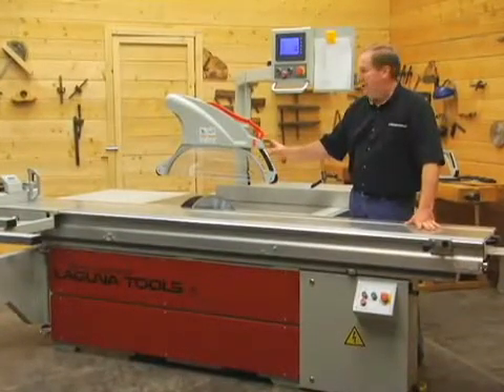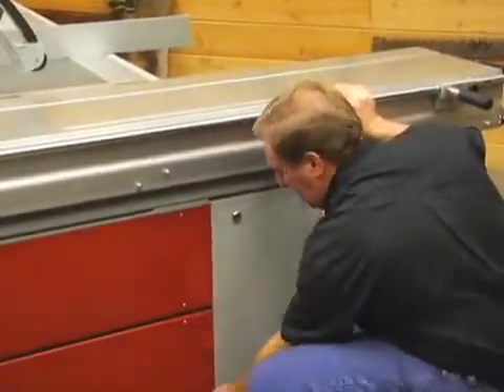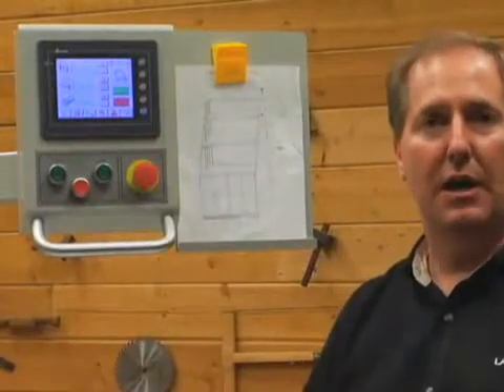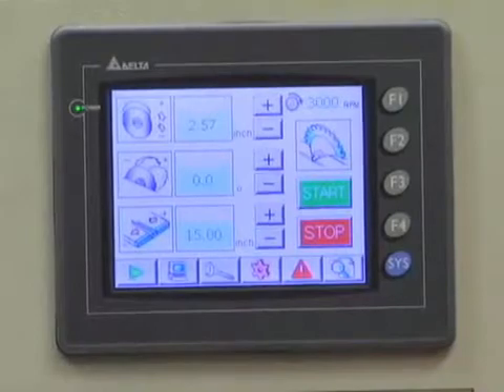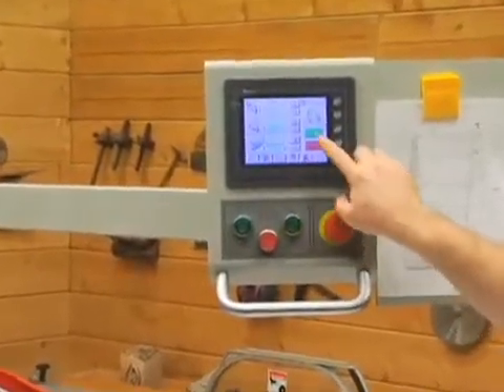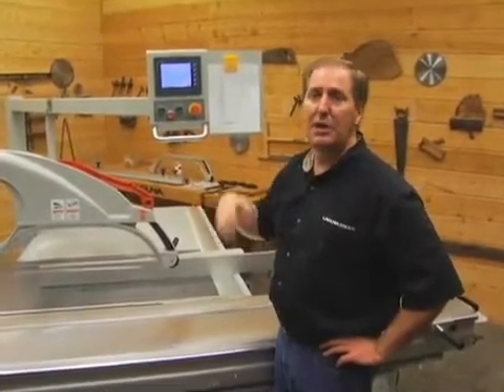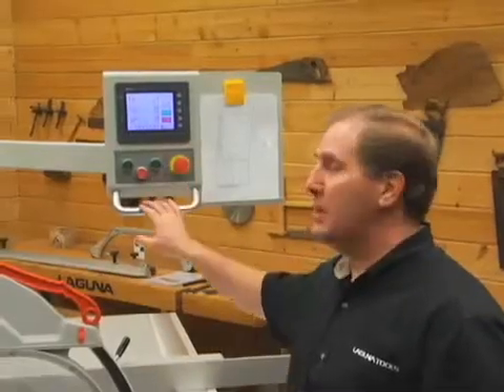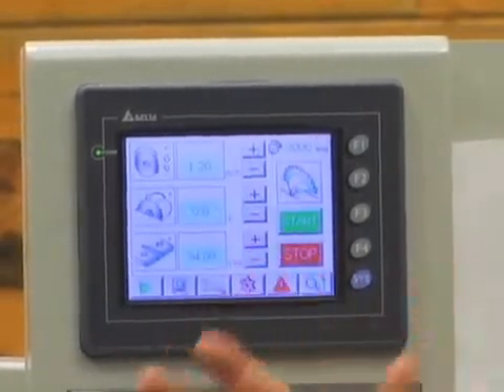CNC panel saw part 3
The panel saw's main blade can be raised, lowered, tilted and the fence positioned all through the CNC control unit for fast, repeatable work.